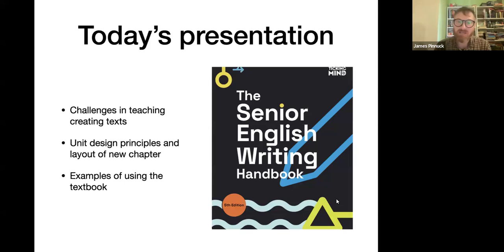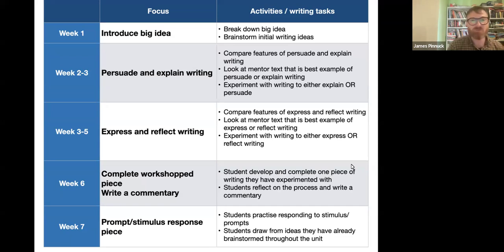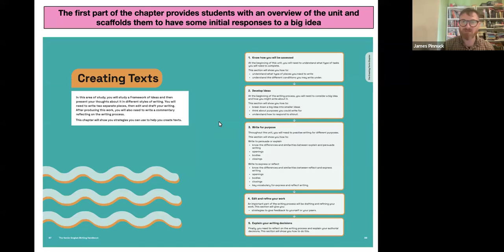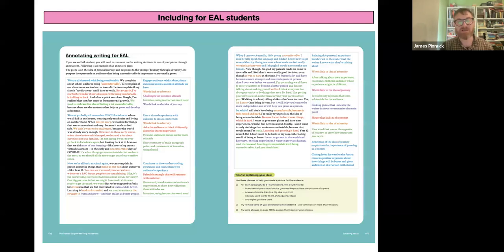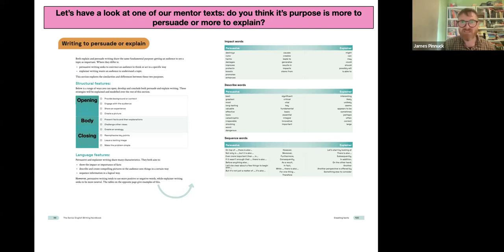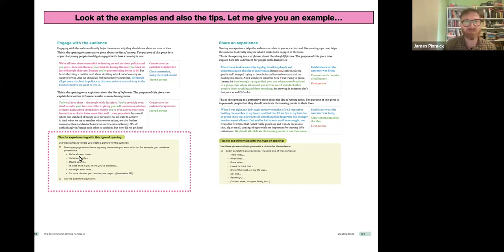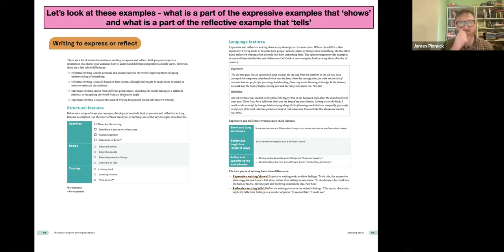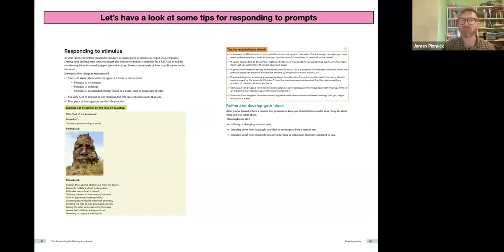How to use The Senior English Writing Handbook (new edition) to teach the craft of writing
This video introduces the new edition of The Senior English Writing Handbook and shows how the new craft of writing chapter has been set out to teach an effective craft of writing unit. For a full preview of the new edition of the textbook, visit our